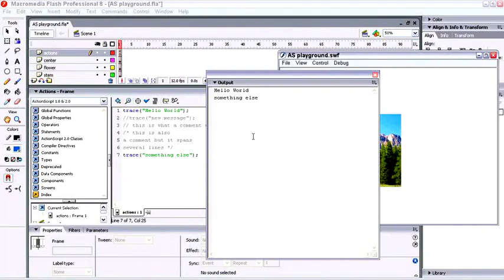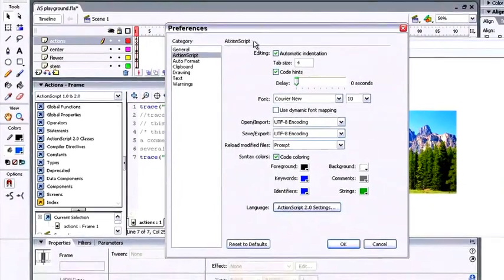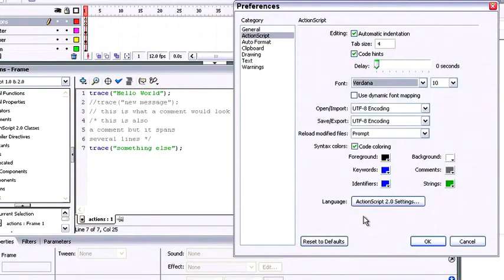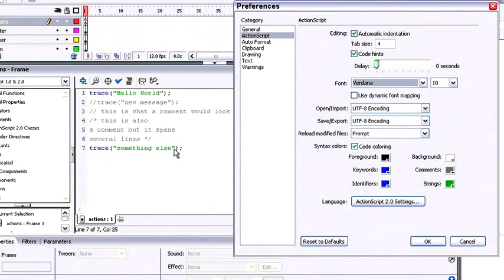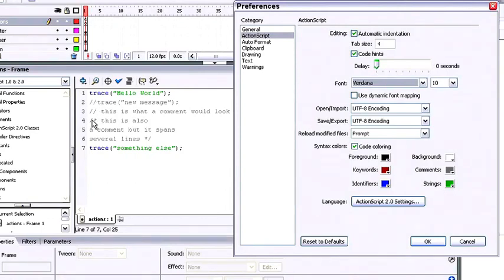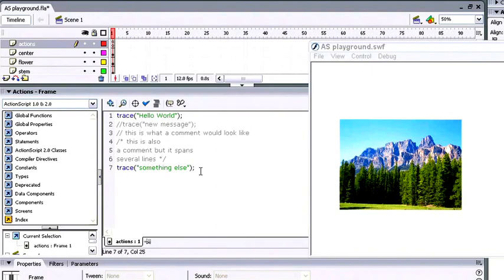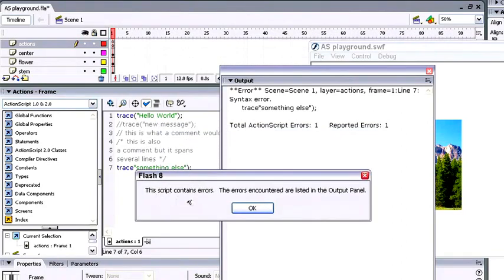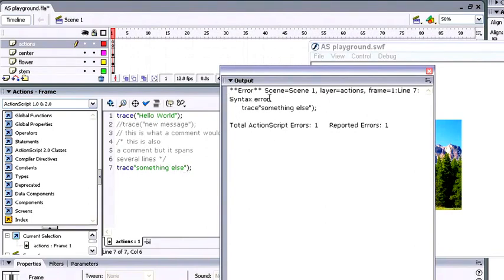Flash Lesson - 02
Adobe Flash (formerly called Macromedia Flash and Shock wave Flash) is a multimedia and software platform used for creating vector graphics, animation, games and rich Internet applications (RIAs) that can be viewed, played and executed in Adobe Flash Player. Flash is frequently used to add streamed video or audio players, advertisement and interactive multimedia content to web pages, although usage of Flash on websites is declining.[1]

Flash manipulates vector and raster graphics to provide animation of text, drawings, and still images. It allows bidirectional streaming of audio and video, and it can capture user input via mouse, keyboard, microphone and camera. Flash applications and animations can be programmed using the object-oriented language called Action Script. Adobe Flash Professional is the most popular[original research?] authoring tool for creating the Flash content, which also allows automation via the JavaScript Flash language (JSFL).

Adobe Flash Player makes the Flash content accessible on various operating systems such as Windows, OS X and Linux, and is available free of charge for common[which?] web browsers (as a plug-in) under a few of the major operating systems, some smartphones and tablets, and a few other electronic devices using Flash Lite.